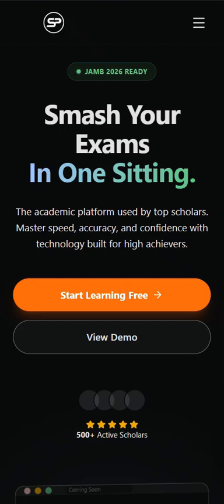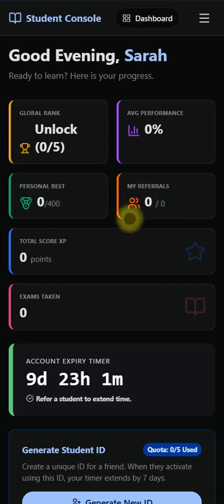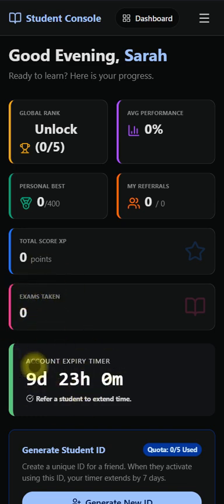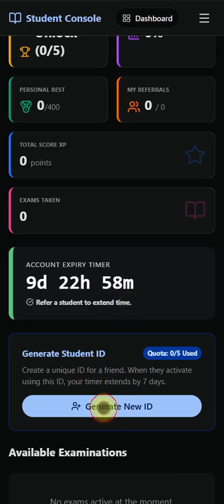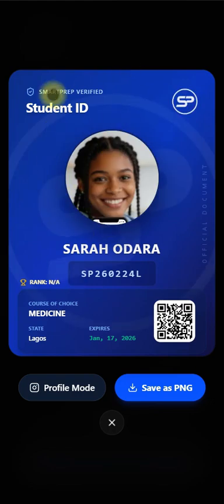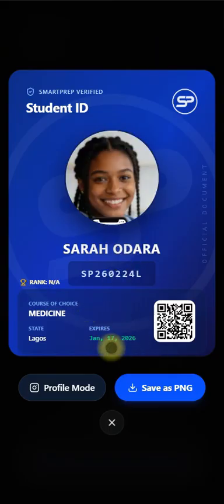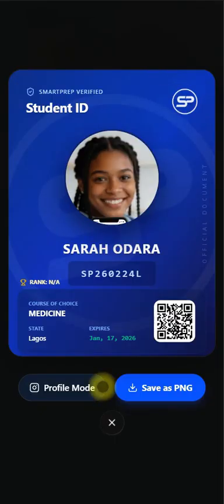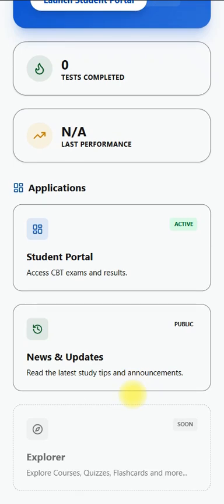SmartPrep Student Account Tour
Everything you need to know about navigating your dashboard.
Everything you need to now about Referrals.